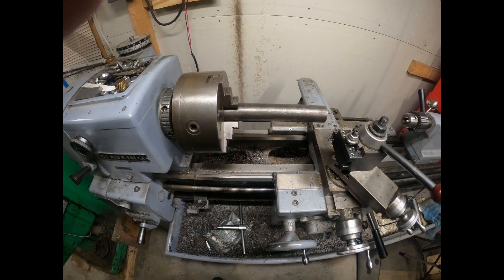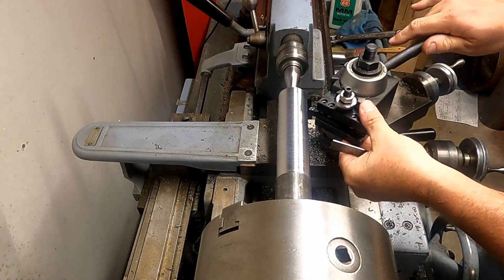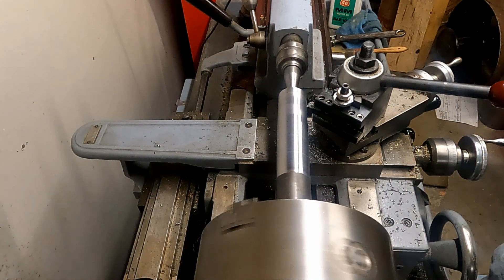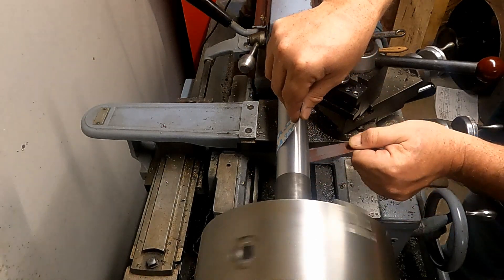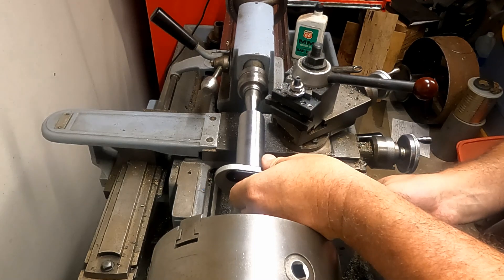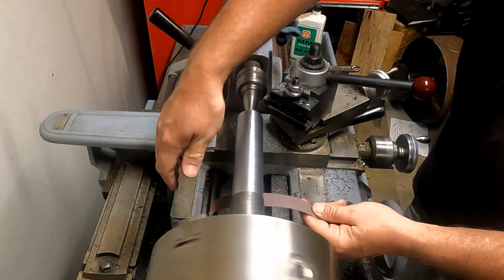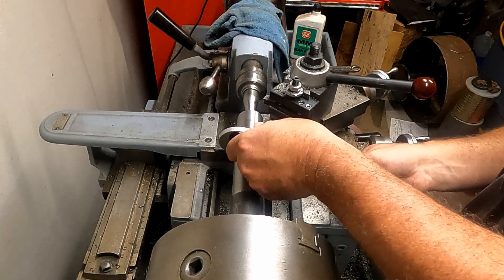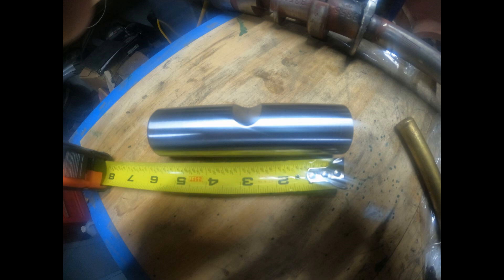8HP Mogul Wrist Pin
Machining the piston wrist pin for the 8HP Mogul engine.  The wrist pin is 1.5 inches in diameter.